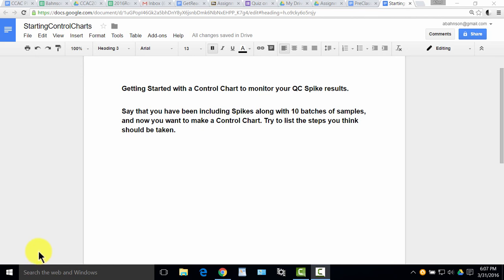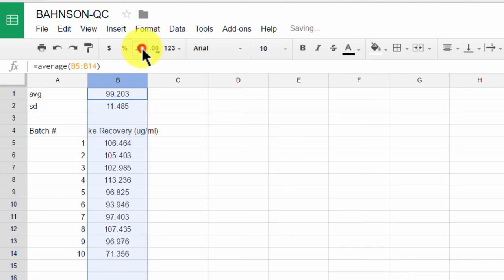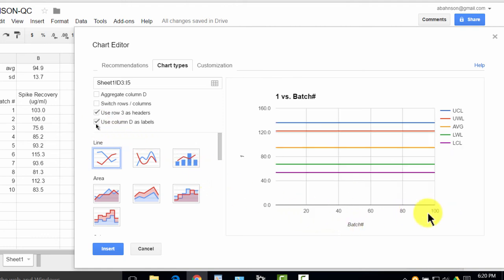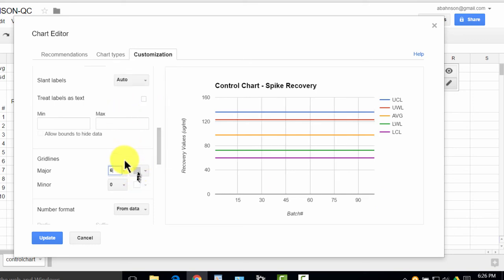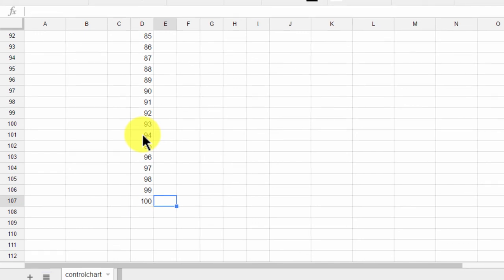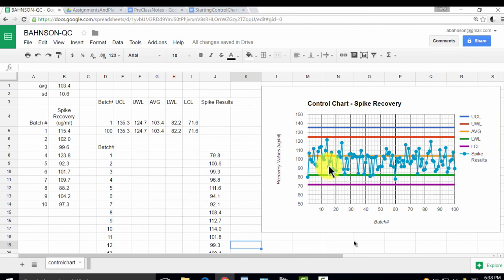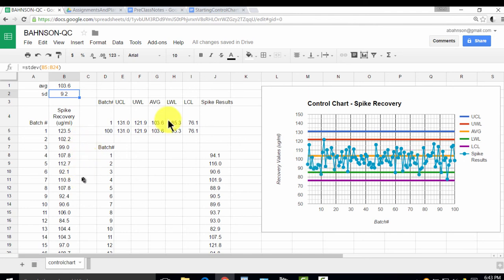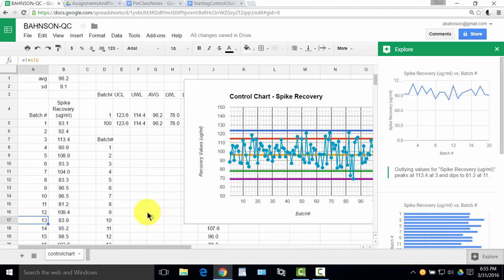Starting Control Charts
Step-by-step video tutorial for making a Control Chart in Google Sheets using random numbers to make simulated data-sets.  First the control limits are determined, and the Chart is drawn with horizontal lines from (x,y) points at (x=min, y=control limit) to (x=max, y=control limit) for each limit.  Then a series of normally distributed random numbers is applied to the chart and out-of-control situations are sought.